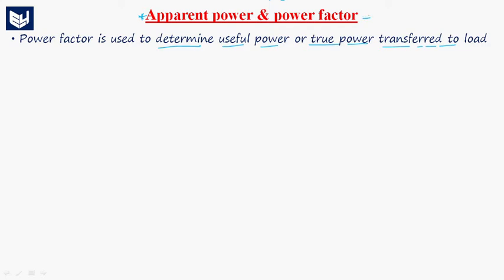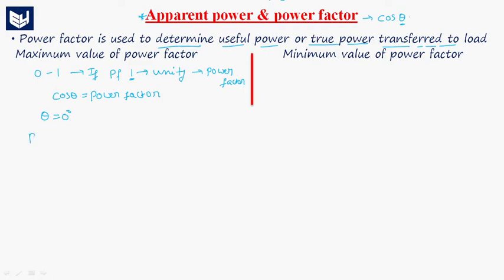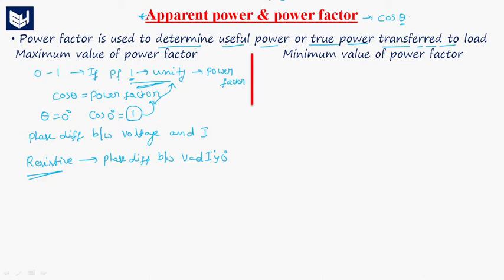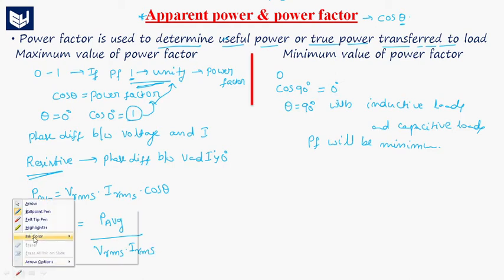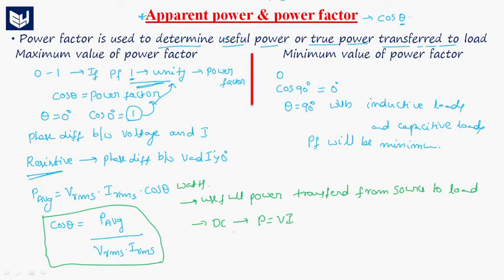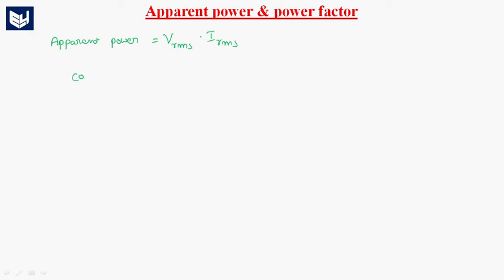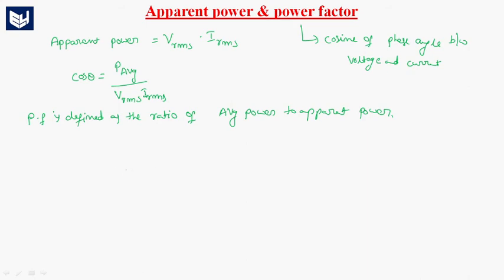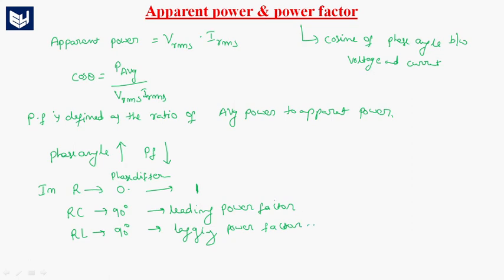Power Factor | PF | Apparent Power | Electrical Circuits | Lec-49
Electrical Circuits
Calculation of Apparent Power & Power Factor